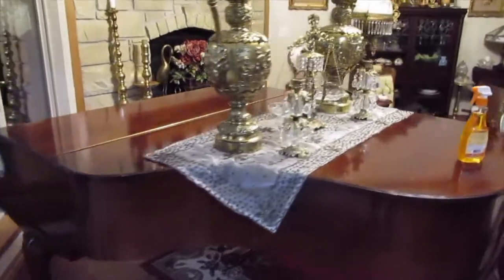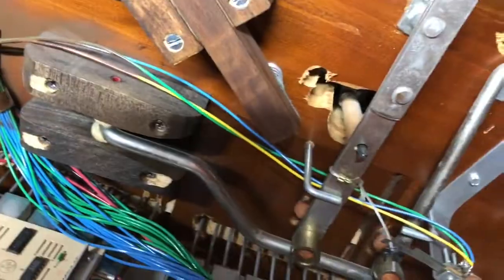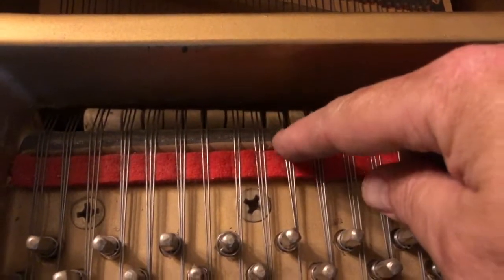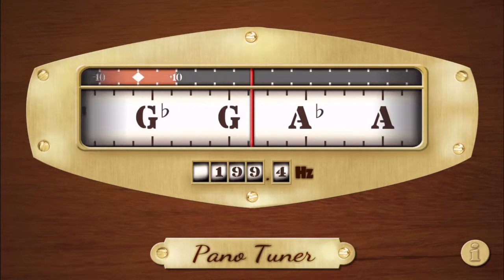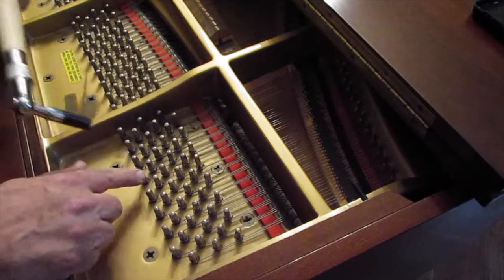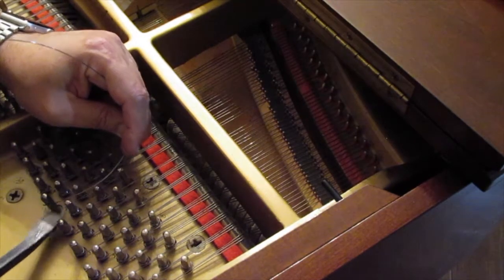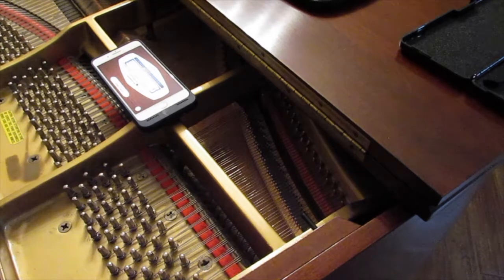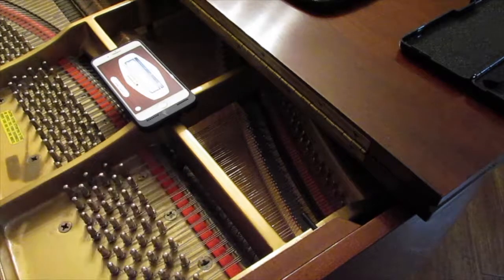You can tune a piano but you can't tuna fish Tuning and Conversion of a Baby Grand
Converted an old cassette tape player baby grand piano to a digital player. Also tuned it and replaced a string.